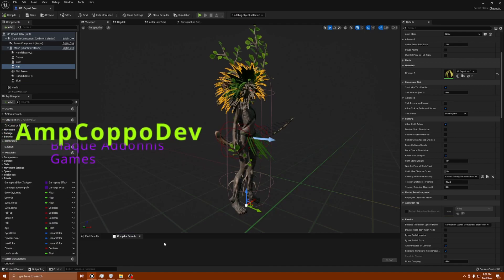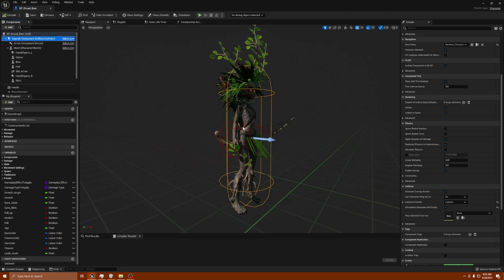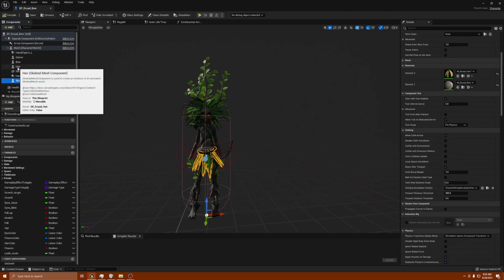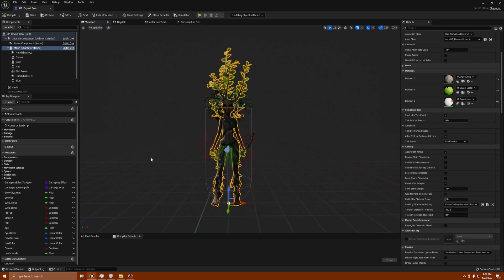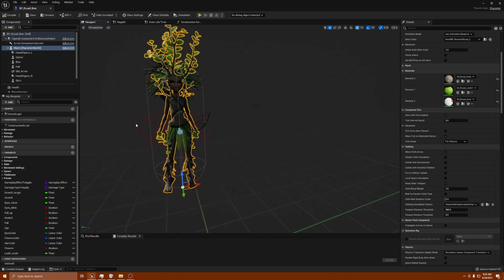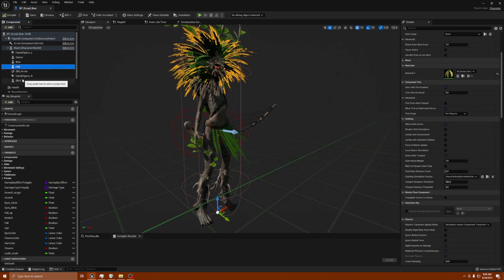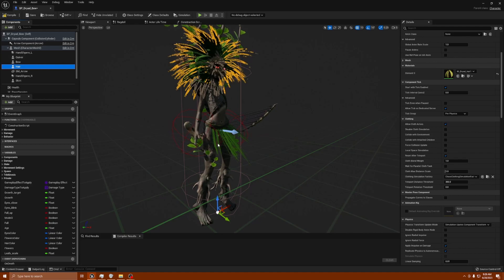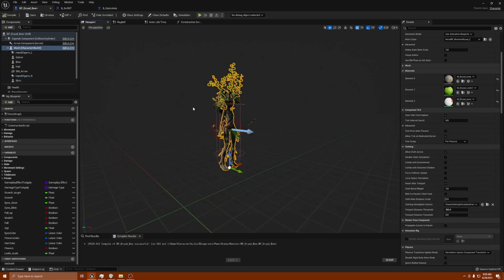UE5 NEW! Cloth Physics Error FIX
This video I demonstrate how to fix an Error "skeletalmeshcomponent physics.cpp] [line: 3300] error". Due to cloth physics. I hope this helps.